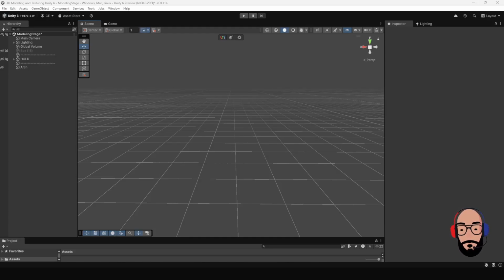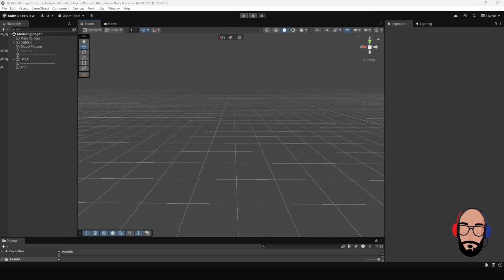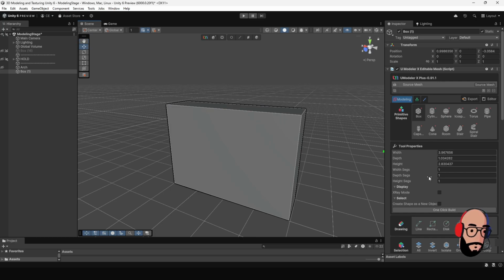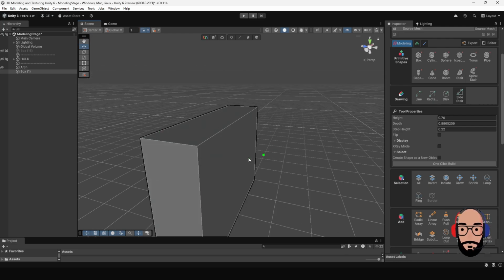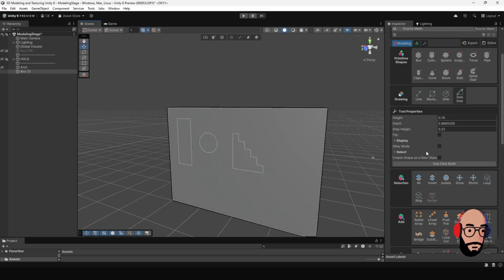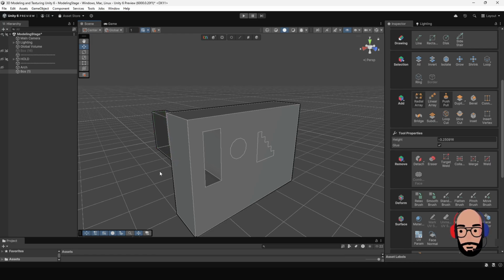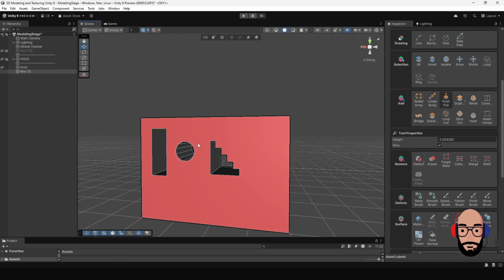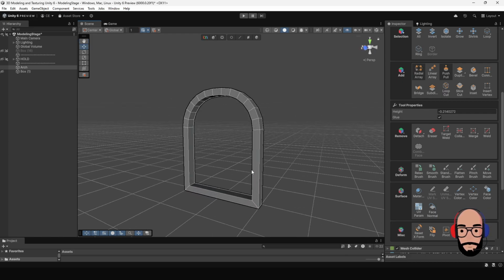12. UModeler X - Unity - How to use Push Pull Tool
The Push Pull tool is new for UModeler X and I am sure there will be improvements but in this video lets take a look at how it works in its current form. Model your World, visit Unity Asset Store